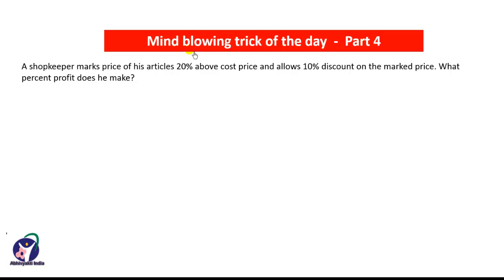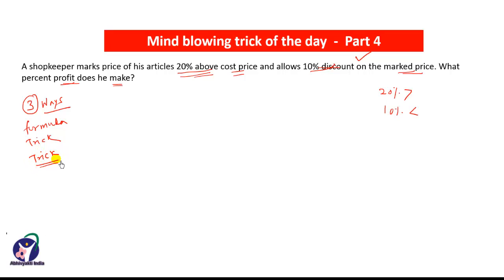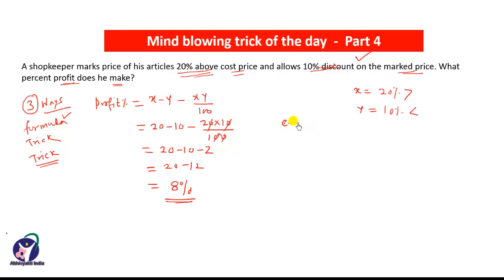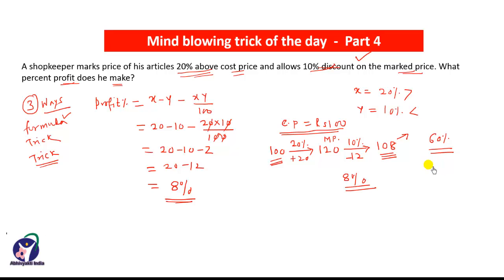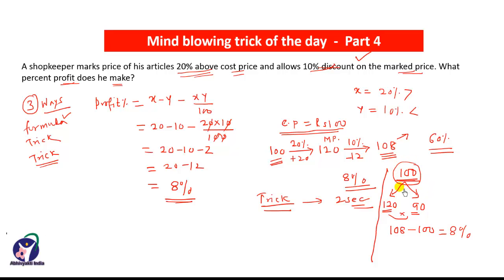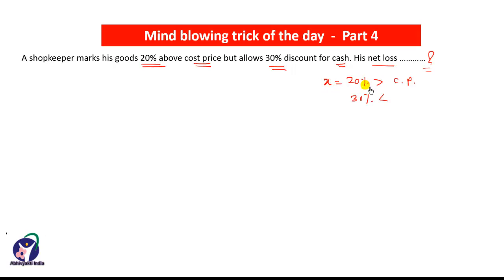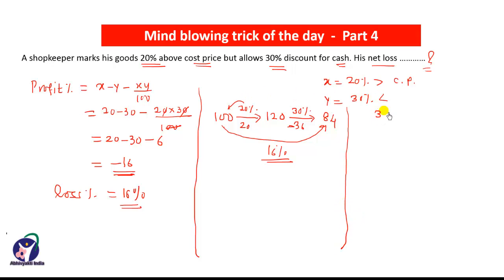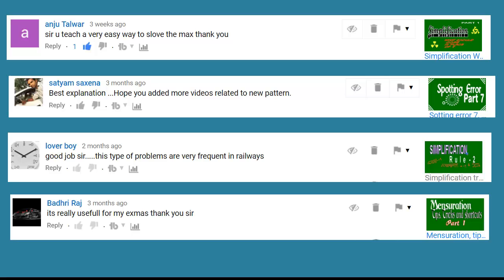profit and loss | shortcuts and tricks| maths trick of the day | quantitative aptitude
In this video I have discussed profit and loss | shortcuts and tricks| maths trick of the day. The tricks may be like funny mind tricks so easy. These spped maths for bank exams will be very helpful to you to crack the exam. These maths shortcut tricks for competitive exams will benefit the students. You will get the idea How to solve the quantitative aptitude problems faster?
In this video I have discussed the tricks and shortcuts of profit and loss.